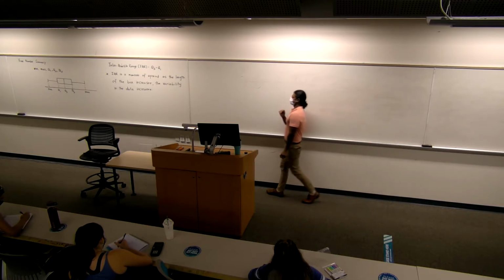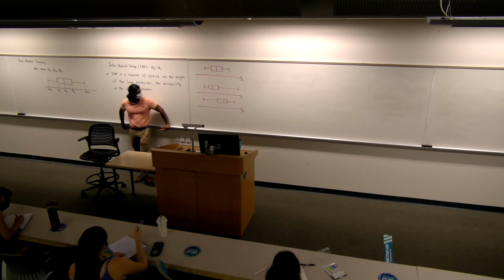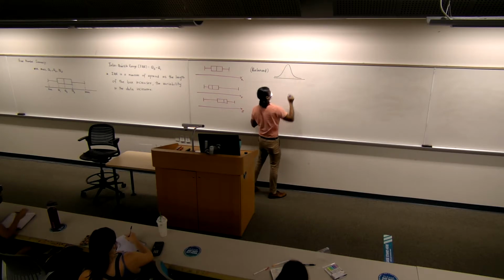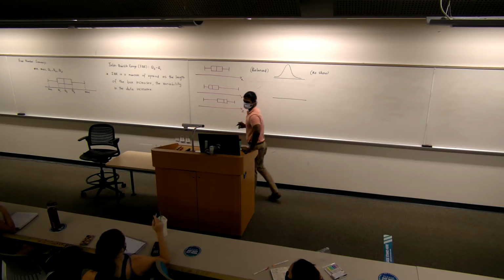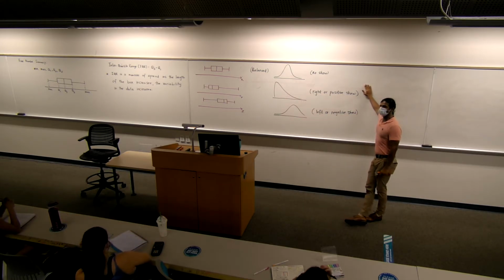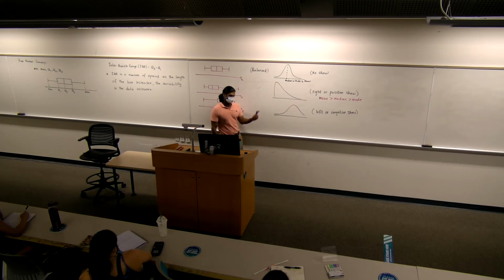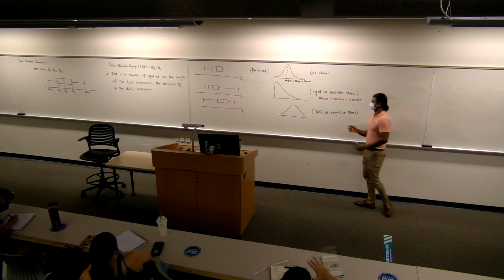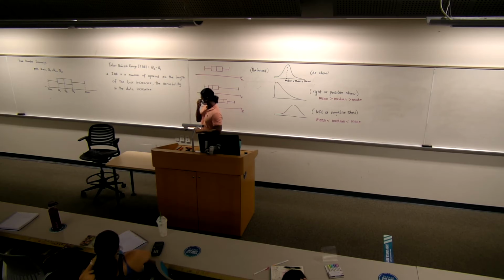Box-Whisker Plot - Live Lecture (09/17/2020)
Introduction to Box-Whisker plot